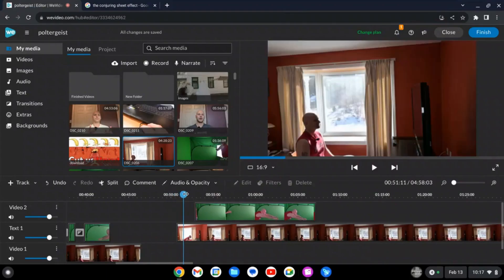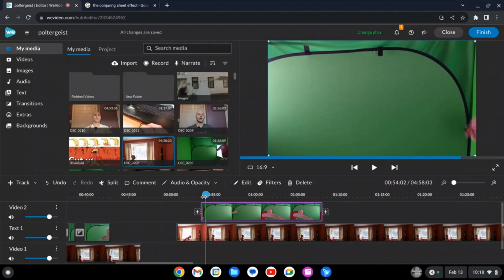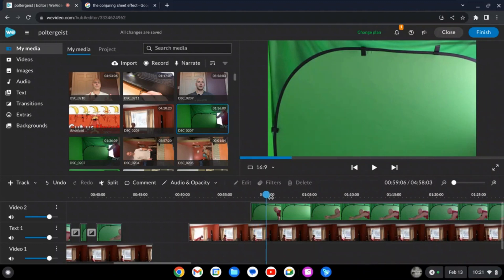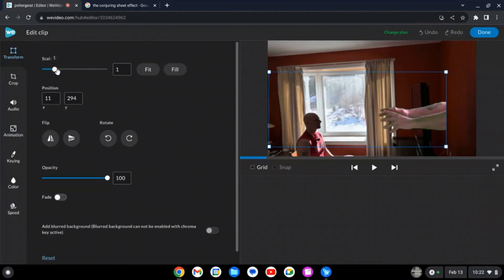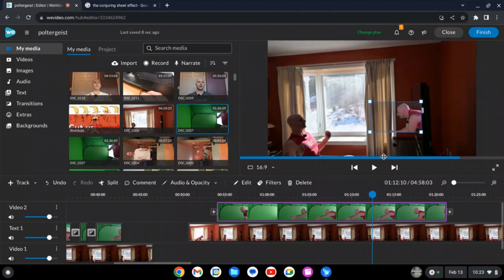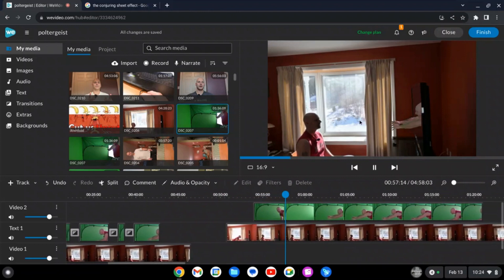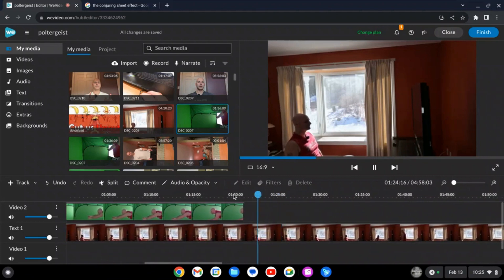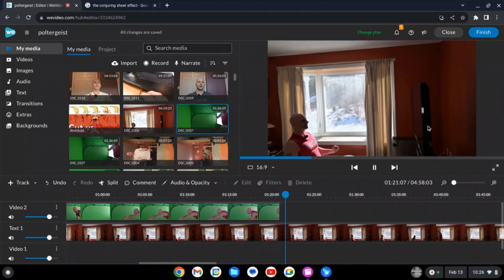poltergist TV EFFECT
im sitting infront of a tv then there's a poltergist that comes out me being afraid wondering whats going to happen he ask for a cheeze burger but has the wrong channel and this is a how to recreate thetv poltergist effect